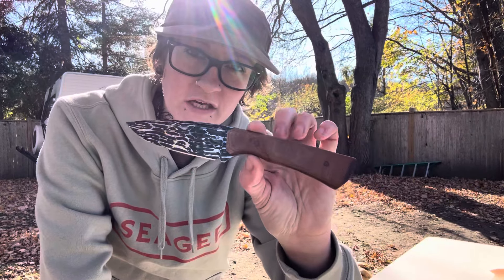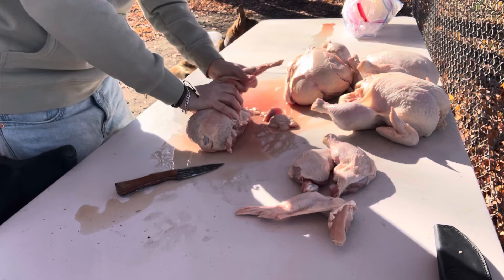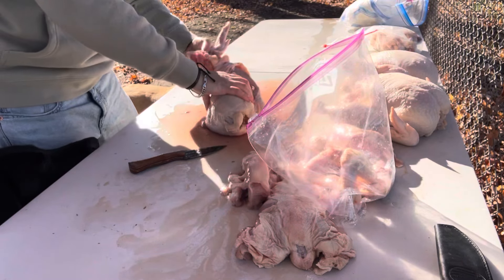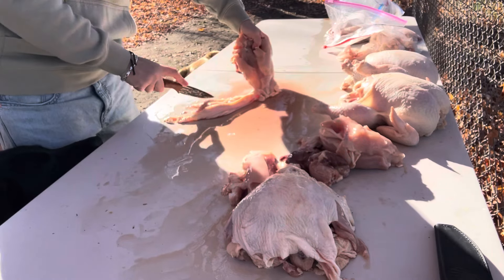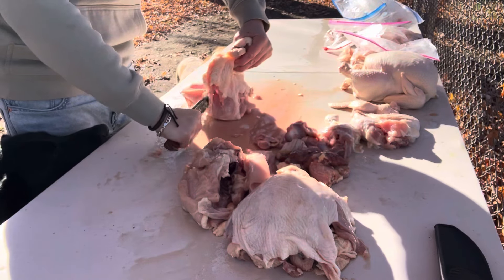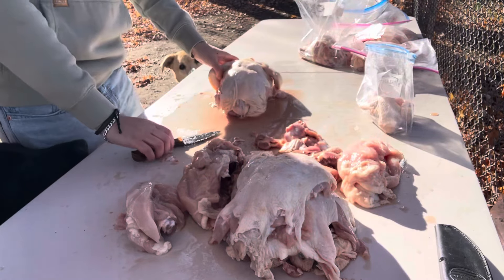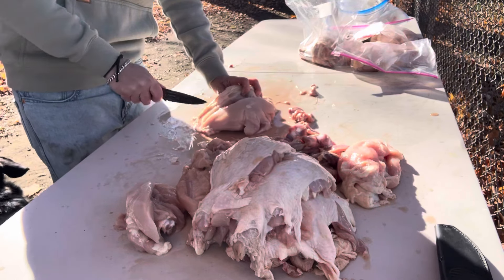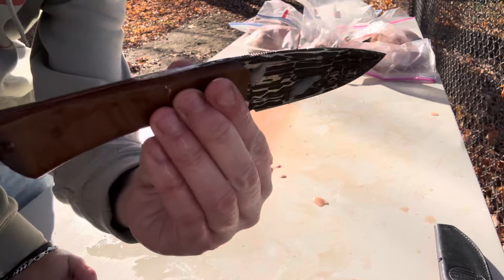$800 CANISTER DAMASCUS BABYMOON BLADES HUNTING KNIFE PROCESSING CHICKENS!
Please check out Adam, Lisa, and Cara’s incredible blades!

Also check out Chadde and Tammy’s pawesome channel!